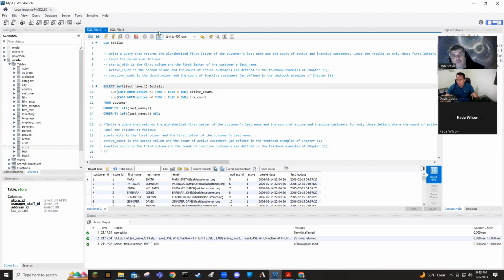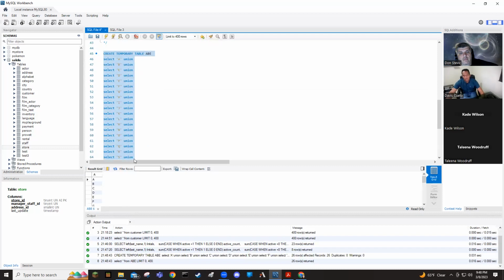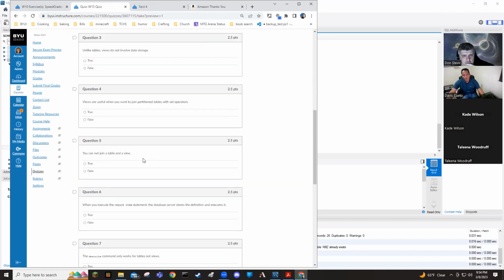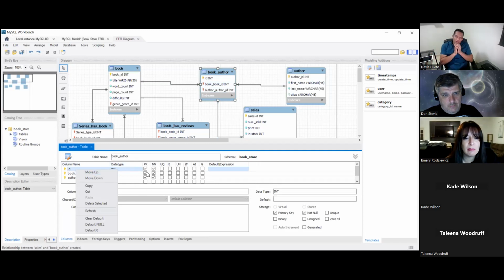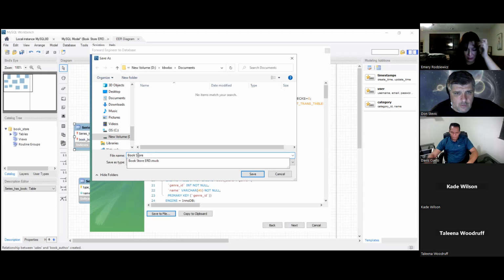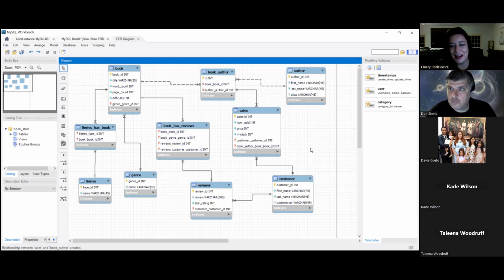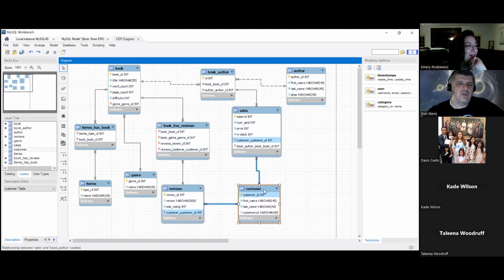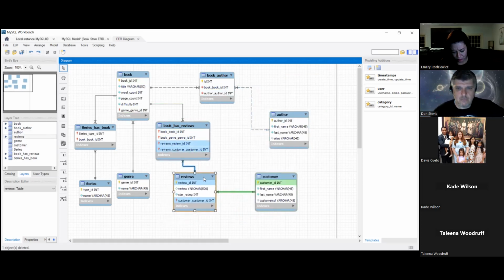weeek 10 winter 2023